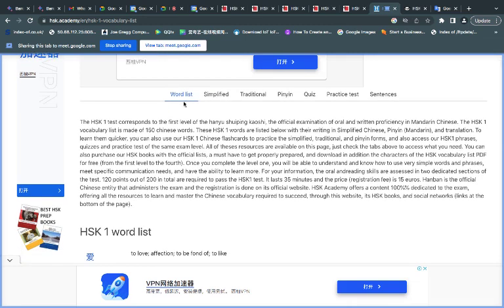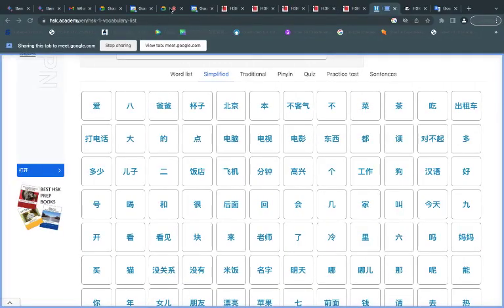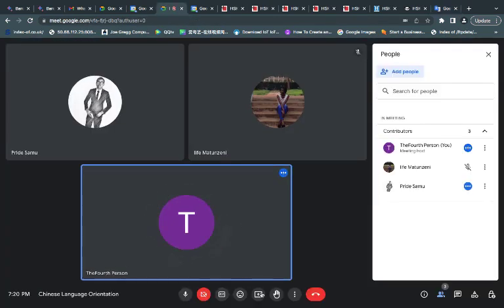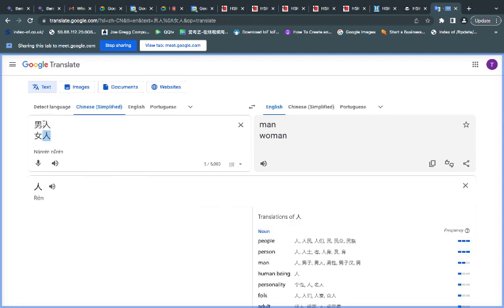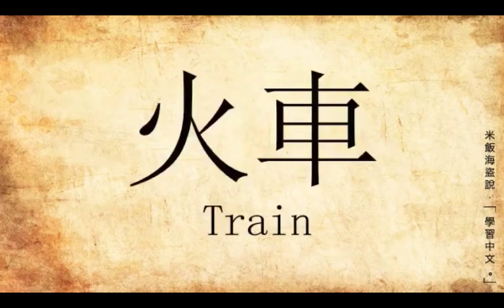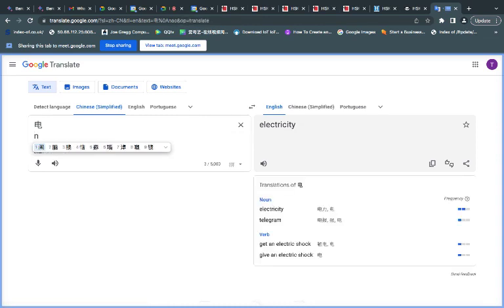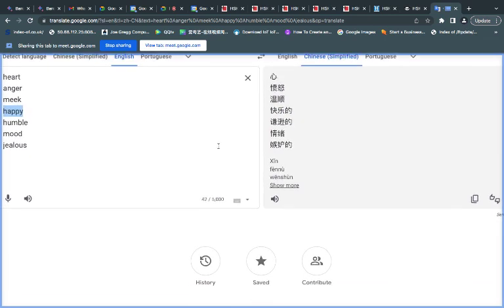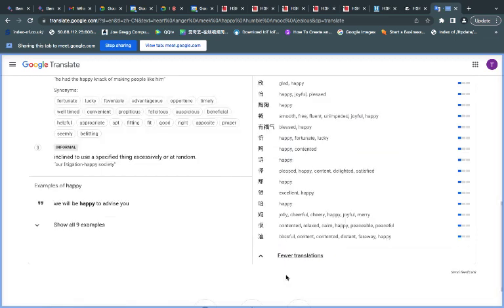Initial Chinese class orientantion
This is a class recording few did to introduce the Chinese language to new students

The video explains where do Chinese character come from?
how do we make Chinese characters?
What are Chinese building blocks?
and what are the tones in Chinese language, the video incorporated works by  @ricepiratemick ​